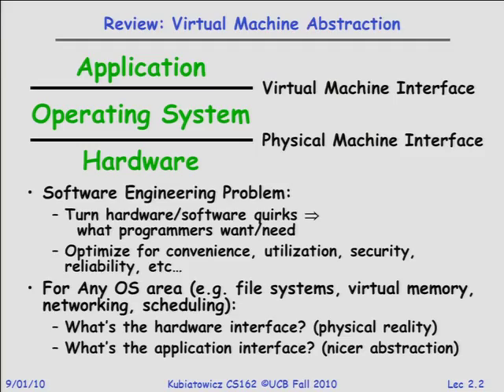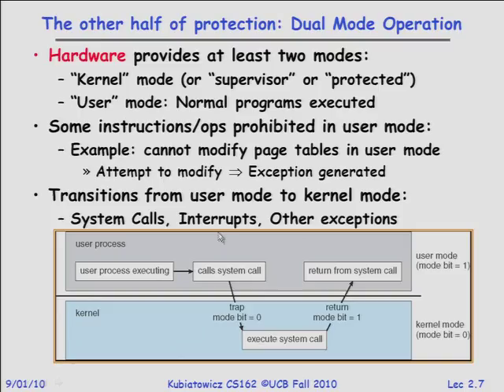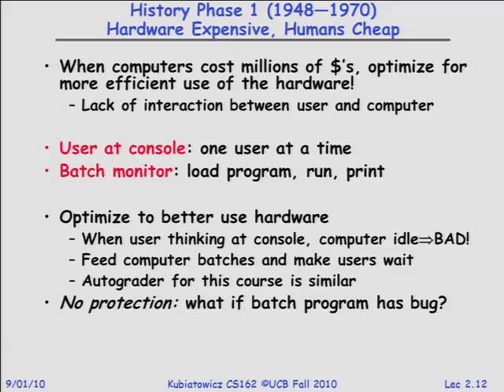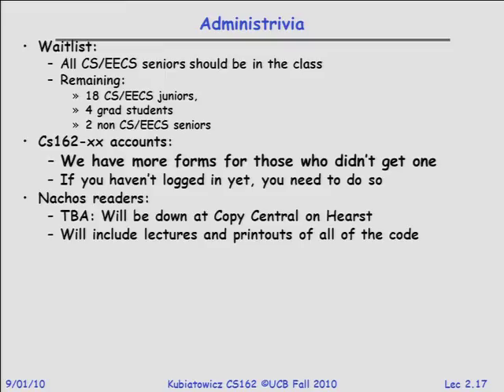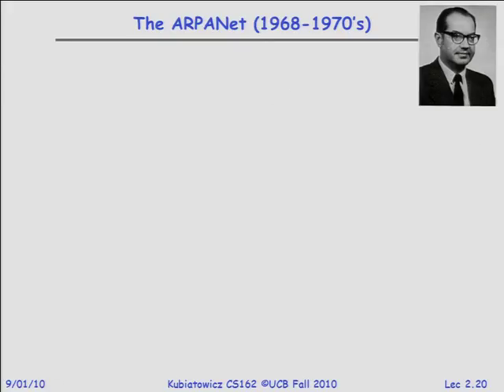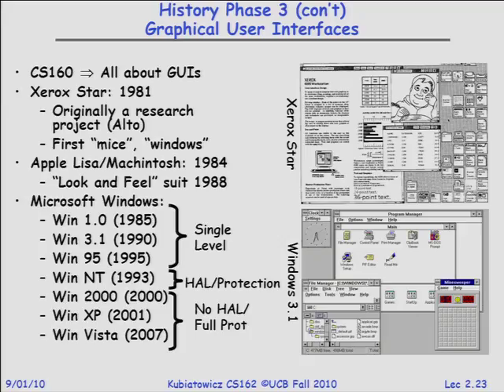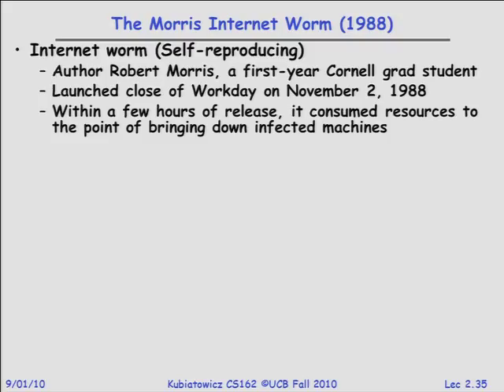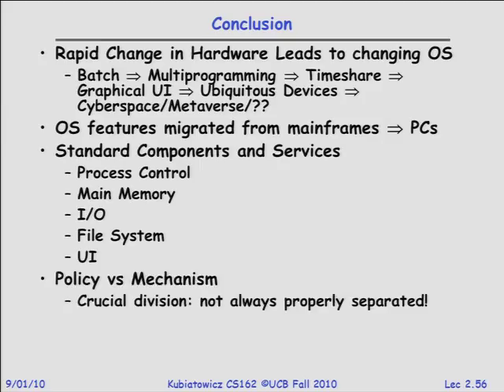Computer Science 162 (Fall 2010) - Lecture 2